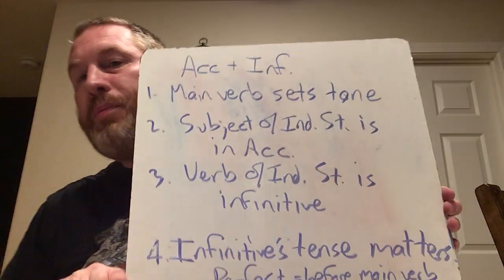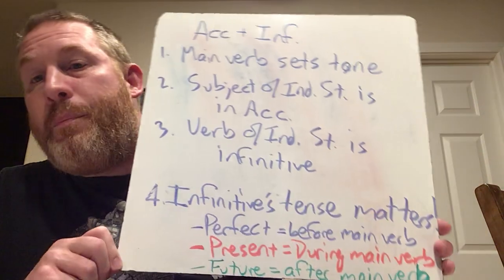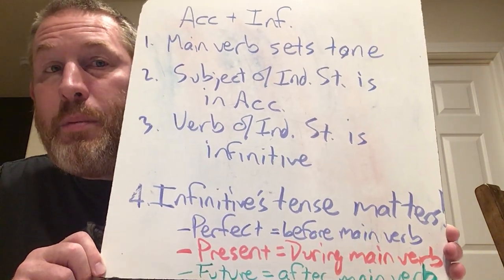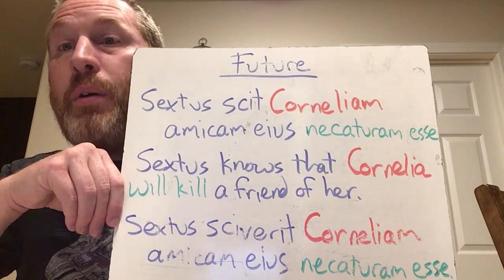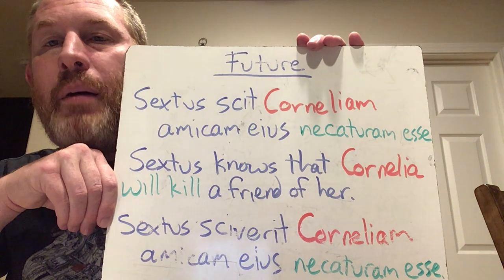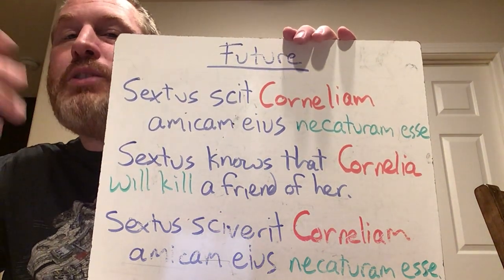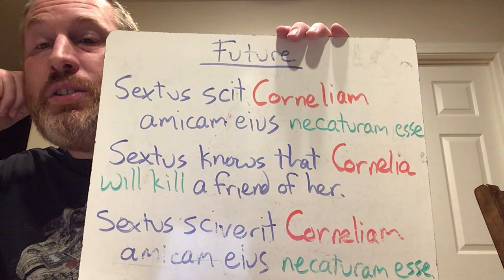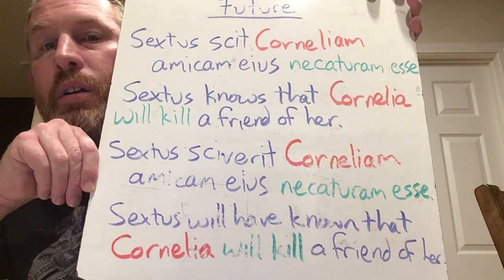Latin 2 - Accusative Plus Infinitive Indirect Statement FUTURE INFINITIVE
Accusative Plus Infinitive Indirect Statement with the FUTURE INFINITIVE.  Remember, the main verb sets the tone.  The FUTURE INFINITIVE occurs AFTER the main verb.